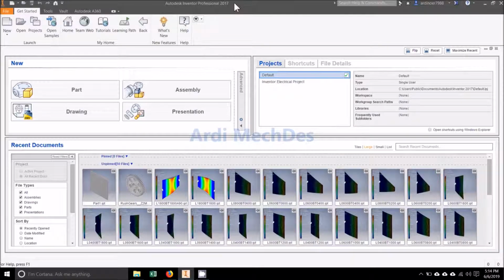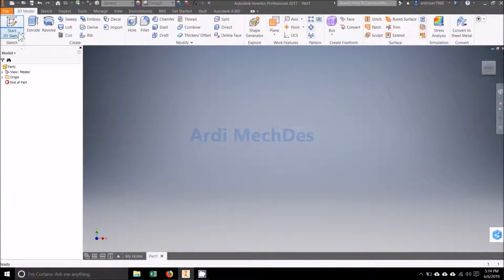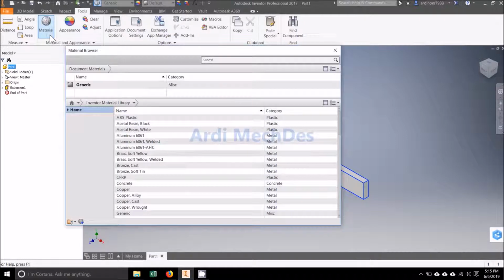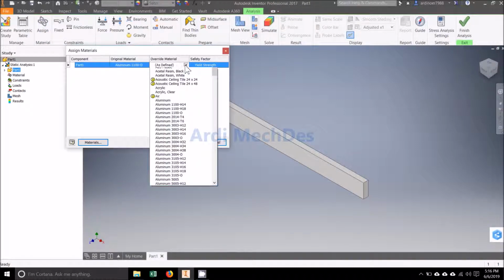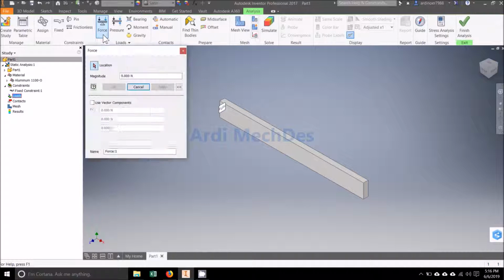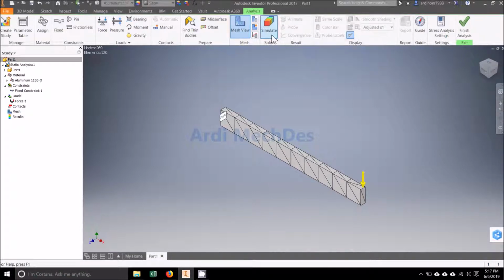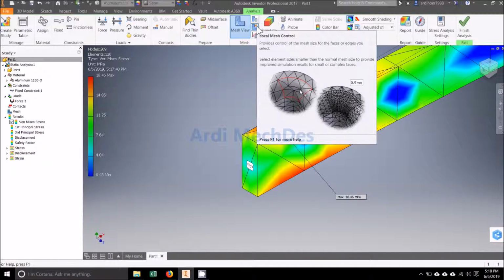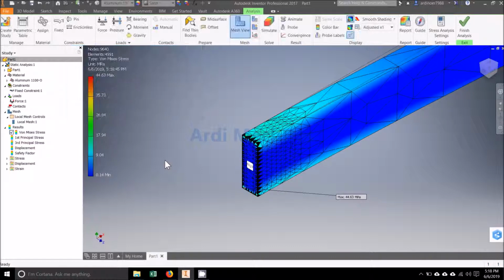Autodesk Inventor Tutorial - Static Stress Simulation with Local Mesh Control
In this video, we will simulate the static stress analysis of a cantilever beam with local mesh control. This local mesh control is used for mesh refinement. More fine mesh, more accurate simulation results. This feature was updated on June 6, 2019.